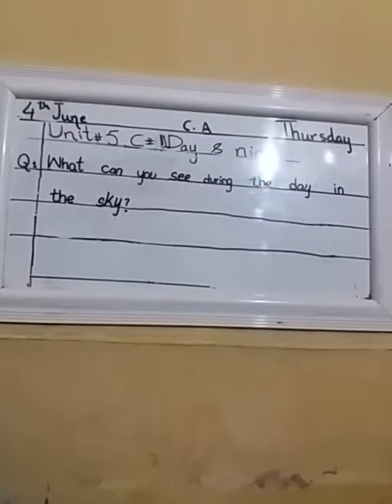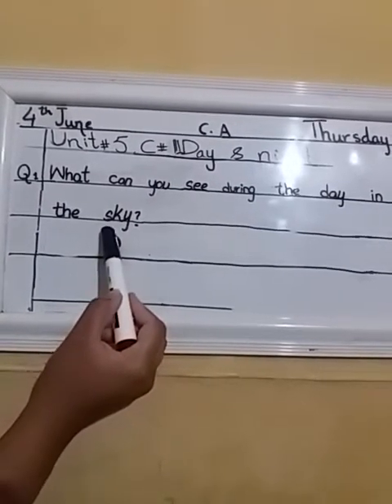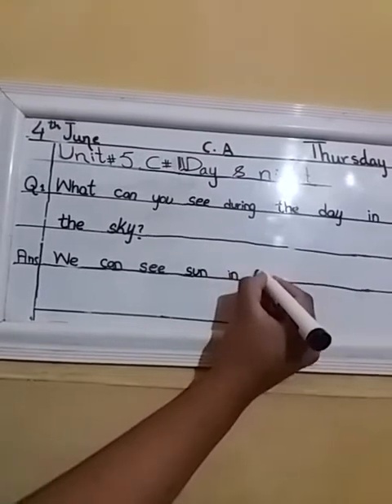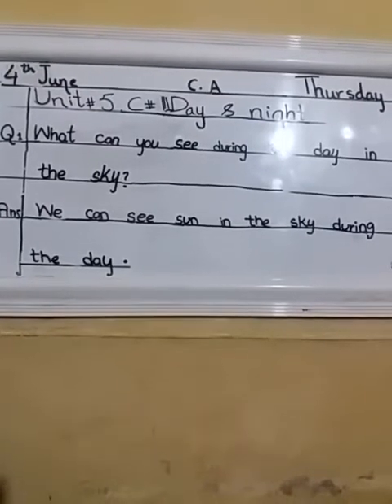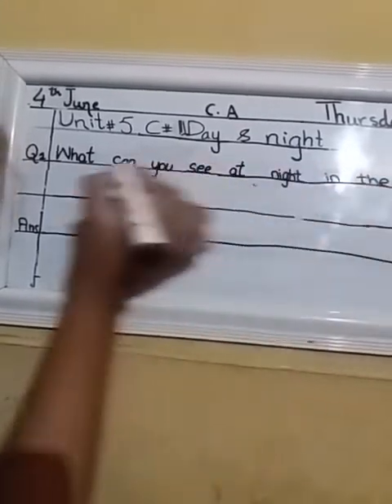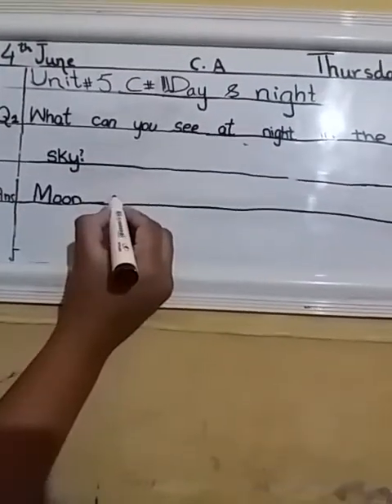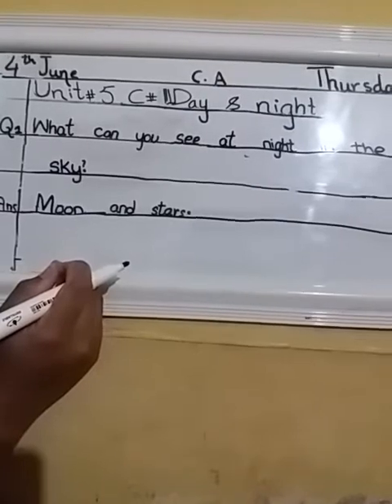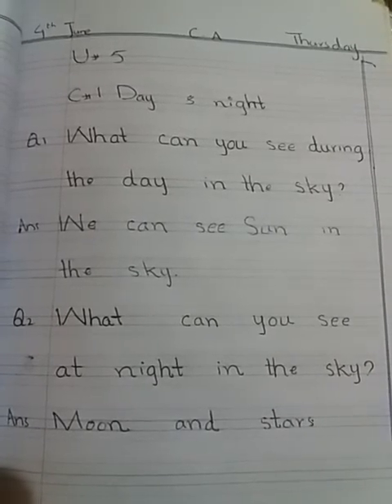One, S.st, Lecture # 2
Unit # 5,Q/A